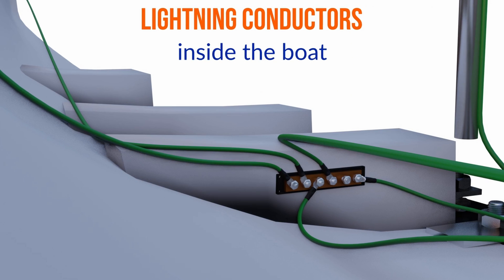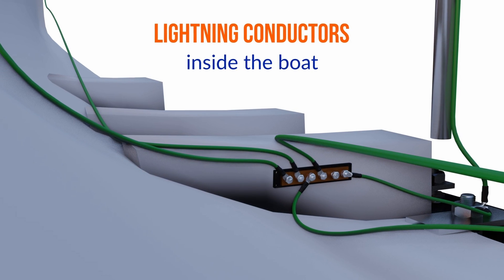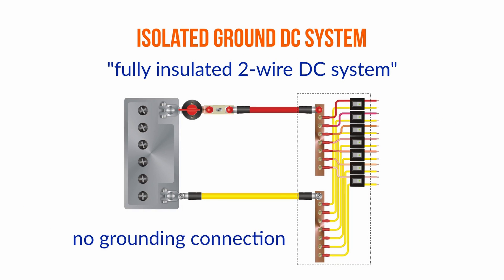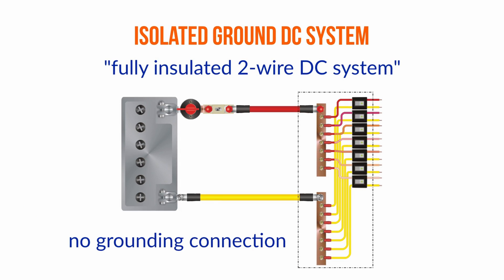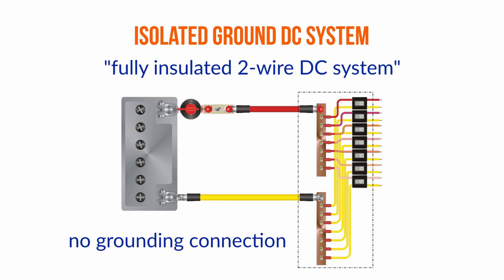Isolated DC Systems on Boats - Is my system GROUNDED or not? | Ask The Expert with NIGEL CALDER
Nigel and Jan clarify what it means to have a floating (isolated) DC system and how this differs from a grounded system on boats.